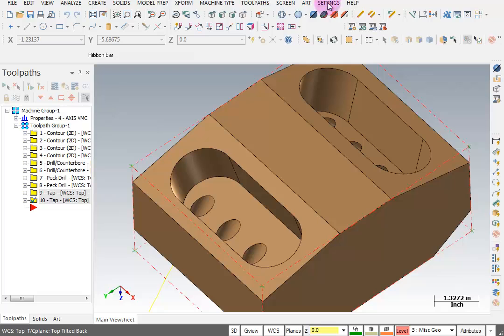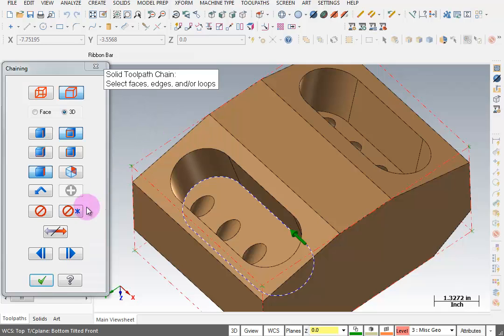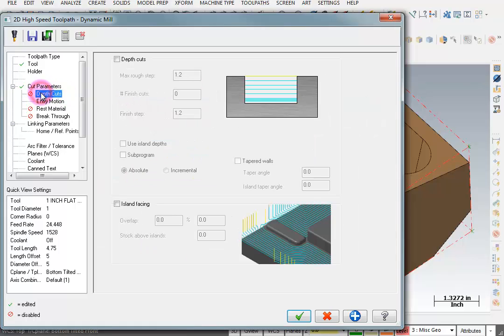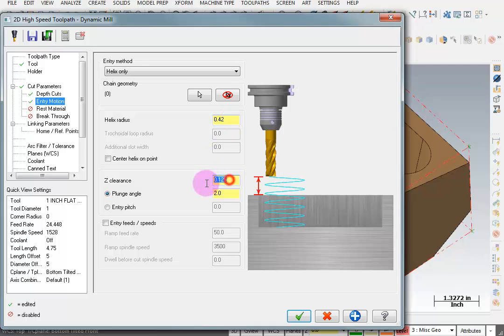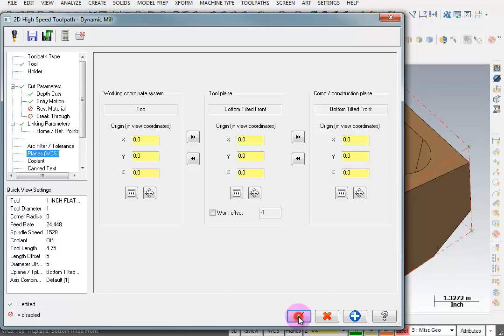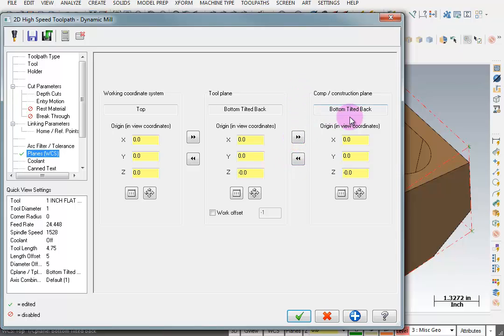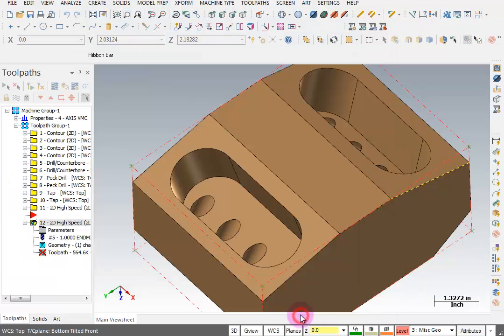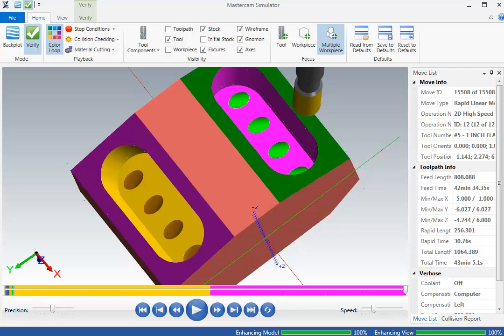TFM - Mastercam X9 - A Axis Rotary Planes & Indexing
This video is from a 6 part lesson on using Mastercam's 4Th Axis Indexing to create toolpaths on multiple faces. Mastercam's Basics Milling package can create a variety of Rotary Toolpaths and we cover them all in detail with our 4Th Axis Rotary Training.